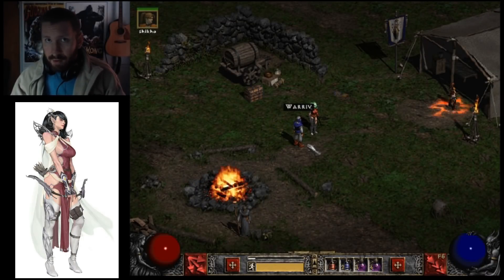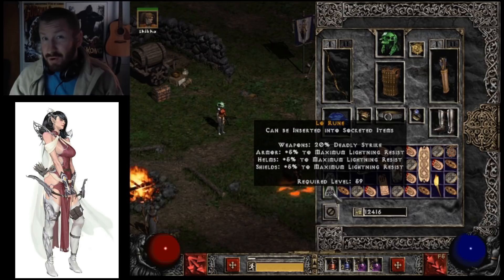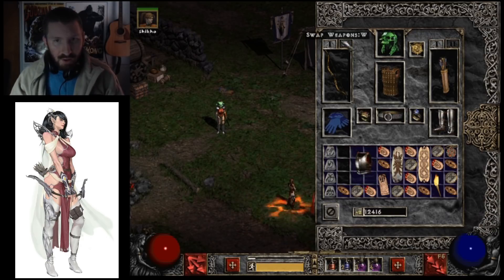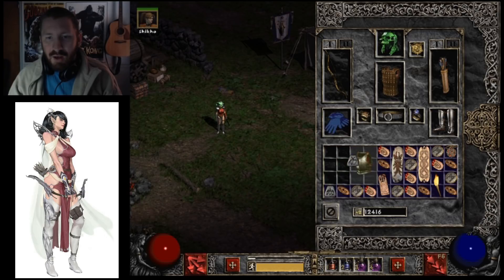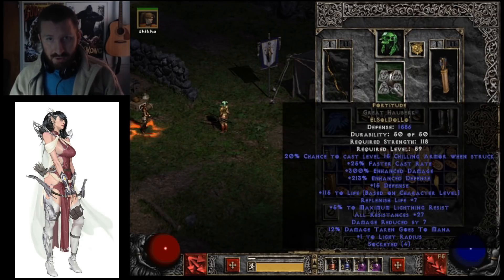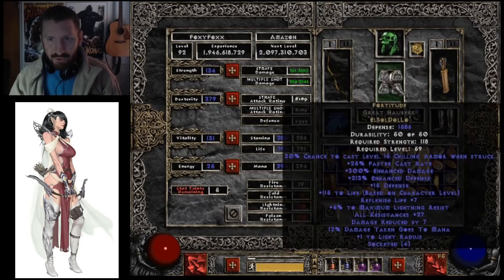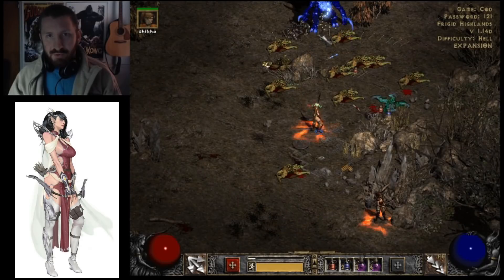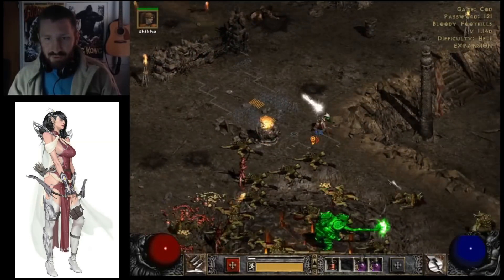Making Fortitude Runeword for my Bowazon! Diablo 2